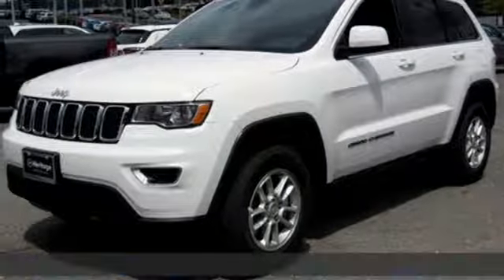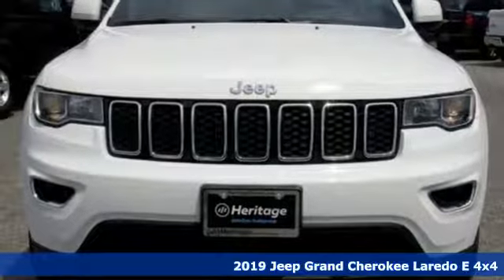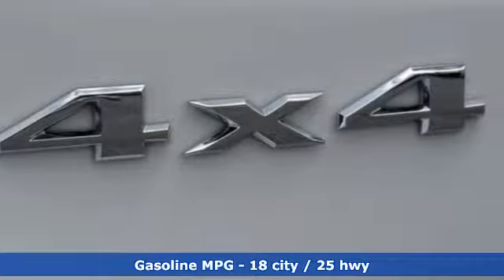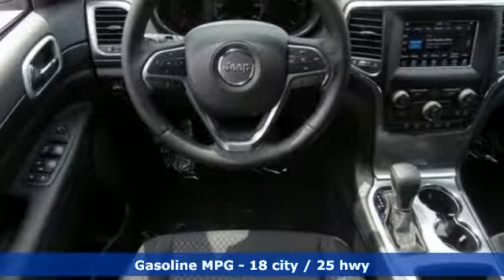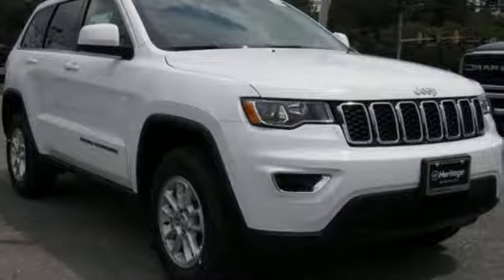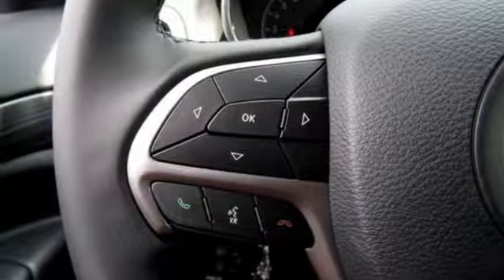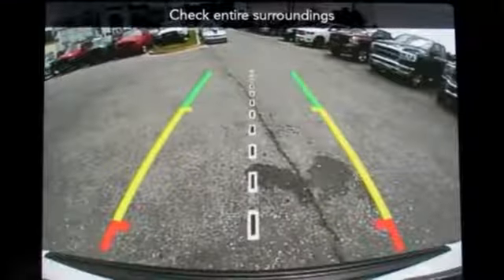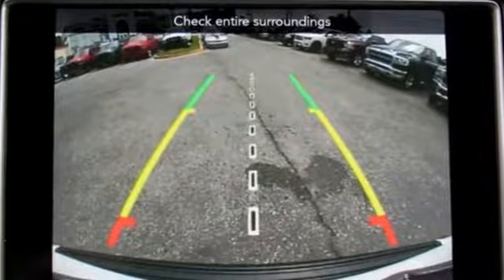2019 Jeep Grand Cherokee Baltimore MD Owings Mills, MD C9855117*O - SOLD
Year: 2019
Make: Jeep
Model: Grand Cherokee
Trim: Laredo E
Engine: 3.6L V6 24V VVT
Transmission: 8-Speed Automatic
Color: White
Interior: Black
Stock #: C9855117*O
VIN: 1C4RJFAG3KC855117
4WD, ABS brakes, Alloy wheels, Compass, Electronic Stability Control, Front dual zone A/C, Heated door mirrors, Illuminated entry, Low tire pressure warning, ParkView Rear Back-Up Camera, Remote keyless entry, Traction control, 3.45 Rear Axle Ratio, 4-Wheel Disc Brakes, 6 Speakers, Air Conditioning, AM/FM radio, Anti-whiplash front head restraints, Apple CarPlay, Automatic temperature control, Blind spot sensor: Blind Spot Monitoring System warning, Brake assist, Bumpers: body-color, Cloth Bucket Seats, Delay-off headlights, Driver door bin, Driver vanity mirror, Dual front impact airbags, Dual front side impact airbags, Four wheel independent suspension, Front anti-roll bar, Front Bucket Seats, Front Center Armrest w/Storage, Front fog lights, Front reading lights, Fully automatic headlights, Google Android Auto, Integrated Voice Command w/Bluetooth, Knee airbag, Leather Shift Knob, Normal Duty Suspension, Occupant sensing airbag, Outside temperature display, Overhead airbag, Overhead console, Panic alarm, Passenger door bin, Passenger vanity mirror, Power door mirrors, Power steering, Power Windows, Radio data system, Radio: Uconnect 4 w/7" Display, Rear anti-roll bar, Rear Parking Sensors, Rear reading lights, Rear seat center armrest, Rear window defroster, Rear window wiper, Speed control, Speed-Sensitive Wipers, Split folding rear seat, Spoiler, Steering Wheel Mounted Audio Controls, Steering wheel mounted audio controls, Tachometer, Telescoping steering wheel, Tilt steering wheel, Trip computer, and Variably intermittent wipers. *Your additional costs are sales tax, tag and title fees for the state in which the vehicle will be registered, freight (Maryland only--see below for specific charges), any dealer-installed options (if applicable) and a dealer processing fee ($299 Maryland; not required by law); ($144 Pennsylvania). Freight charges: $1,495 (all new Chrysler, Dodge & Jeep models); $1,695 (all new RAM models). Prices are subject to change, and prior sales are excluded from these offers. While every reasonable effort is made to ensure the accuracy of this information, we are not responsible for any errors or omissions contained on these pages. Please verify any information in question with the dealer. brbrEvery Internet Price includes current applicable manufacturer rebates and incentives, but certain conditions apply to some of these offers. The offers and conditions on this vehicle are: $500 - Mid-Atlantic 2019 Bonus Cash MACKA. Exp. 09/03/2019, $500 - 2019 MY Military Program 39CKB. Exp. 01/02/2020, $500 - Mid-Atlantic Returning Lessee Bonus Cash MACK4. Exp. 09/03/2019, $1,000 - Chrysler Capital 2019 Bonus Cash 44CKB3. Exp. 09/03/2019, $1,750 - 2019 Retail Consumer Cash 35CK1. Exp. 09/03/2019

Address:
11234 Reisterstown Road